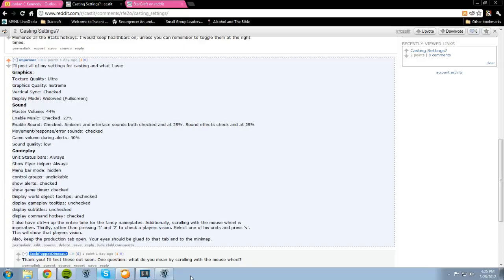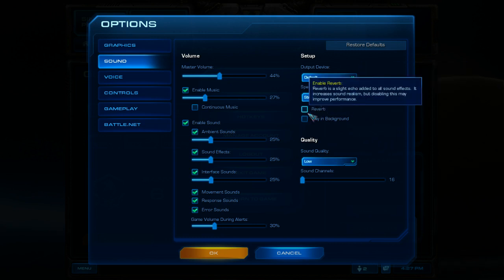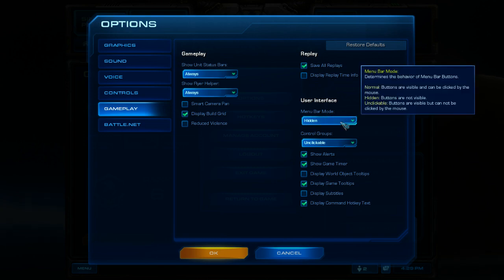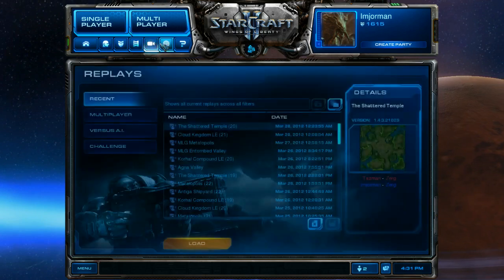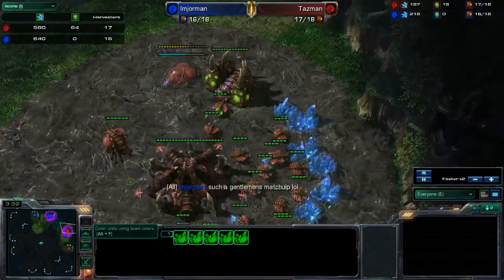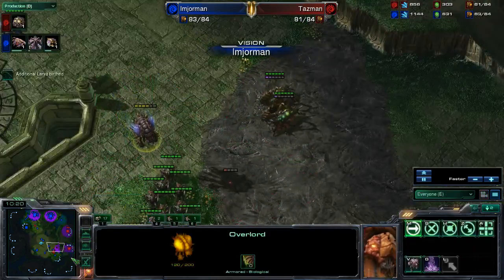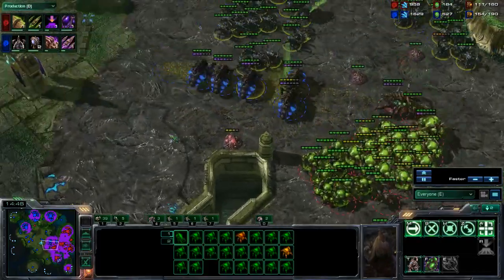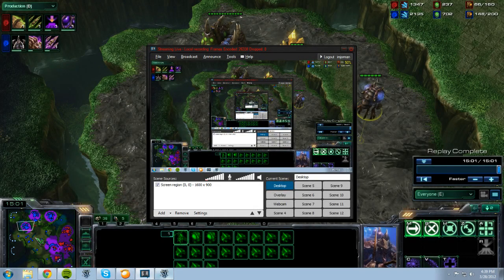Starcraft 2: How to Set Up Your In-Game Settings for Casting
A guide dedicated to showing you how to set up your in-game settings for casting Starcraft 2!  This guide covers "options" settings as well as in game hotkeys, preferred looks, and observing techniques.

Hey everybody!  I'm Imjorman, an ameature Starcraft 2 caster.  Starcraft 2 for me is not just a hobby, but it is a passion.  Please enjoy my casting of some of these great players.